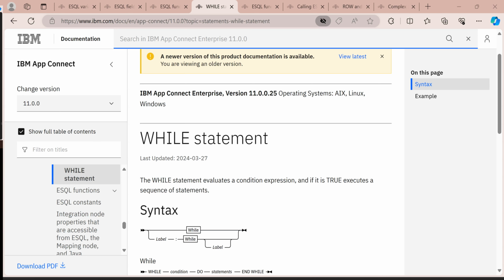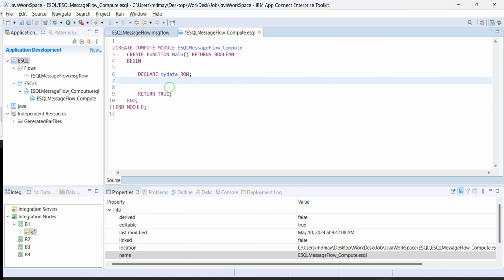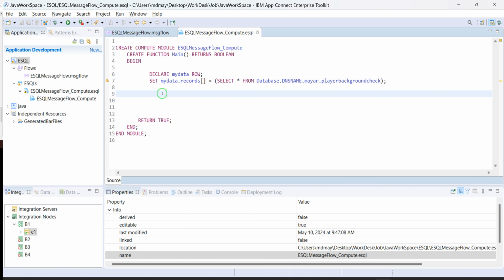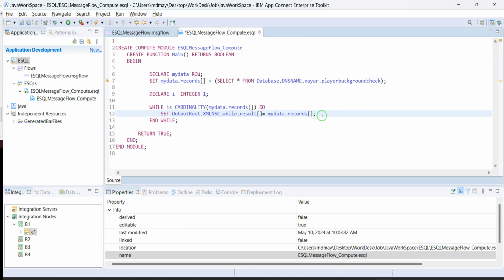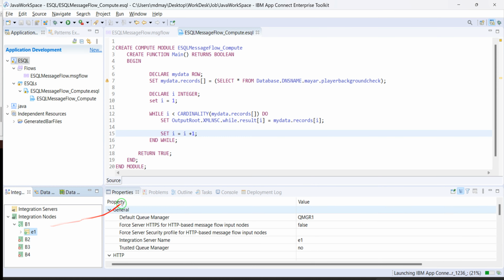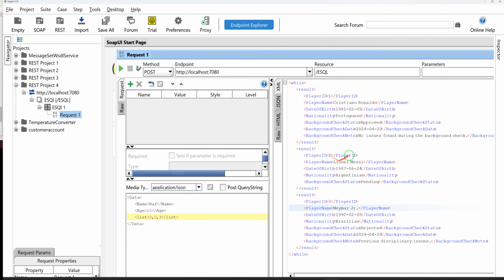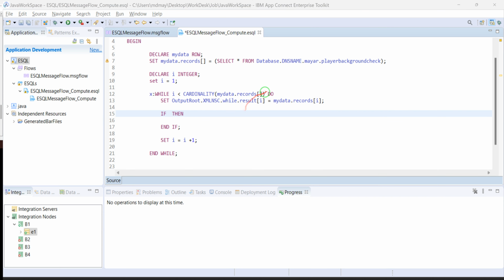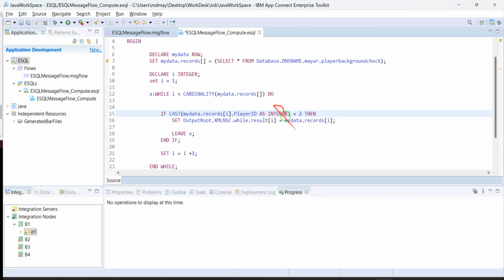11 ESQL WHILE statement